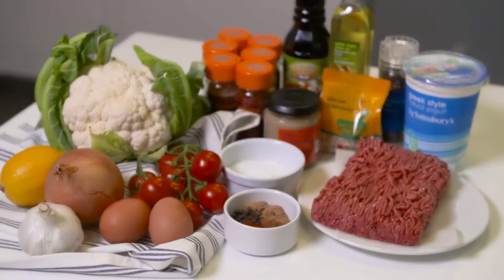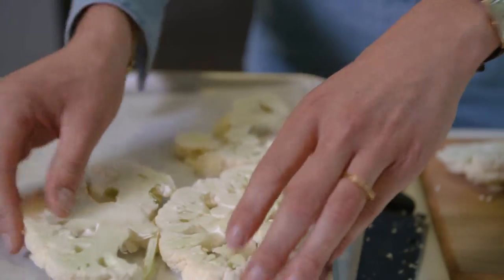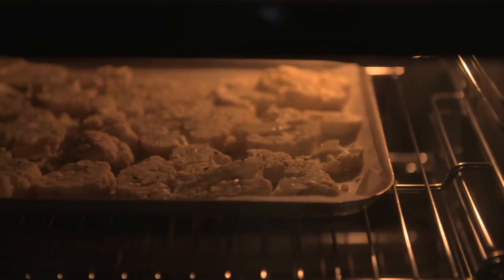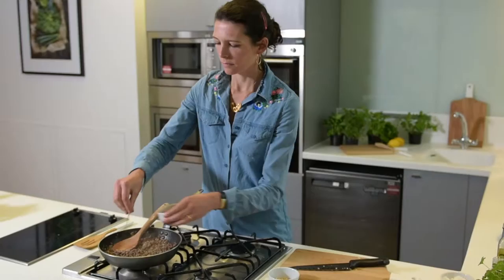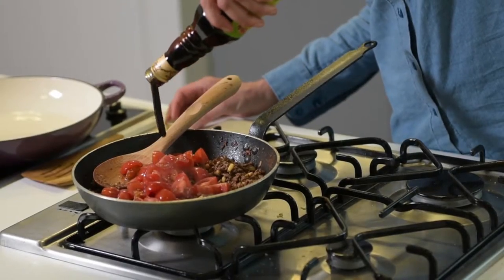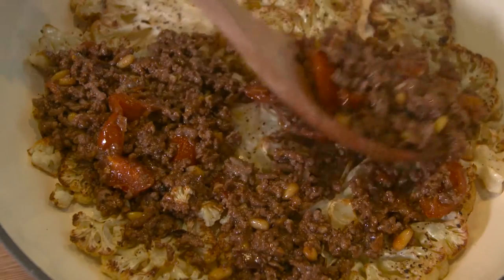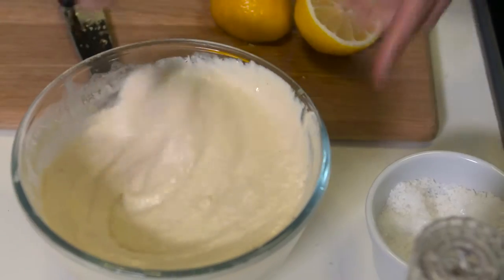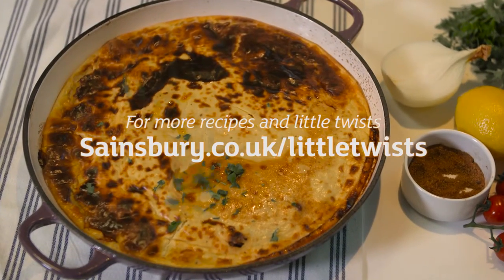Little Twist on a Cottage Pie With Thomasina Miers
This delicately flavoured take on a classic cottage pie disguises cauliflower on its base and is sweetened with cherry tomatoes and pomegranate molasses.  The tahini-rich topping makes it incredibly rich in calcium too.

 Serves 4–6

For the spice mix (NB this makes the required 2 tbsp of spice mix but you could make a bigger batch to perk up other mid-week meals)

1 small cauliflower (leaves removed)
3-4 tbsp olive oil
salt and pepper to season
1 onion, finely chopped
2 garlic cloves, chopped
500g minced beef
2 tbsp pine nuts
200g cherry tomatoes, roughly chopped
1 tbsp pomegranate molasses
2 big handfuls of parsley leaves, roughly chopped
200g Greek yoghurt
100g tahini
2 eggs
To make the spice mix, simply combine all the ground ingredients in a small bowl.

Preheat the oven to 220C/425F/gas 7 and cover a baking tray with greaseproof paper. Cut the cauliflower in half, then slice it through the stem into 1/2cm-thick slabs. A few florets will fall away, but don’t worry.  Spread out the cauliflower slabs and little florets in a single layer on the baking tray and drizzle with 1-2 tablespoons of oil.  Season lightly with salt and pepper and roast at the top of the oven for 20 minutes until just tender and the edges are a little burnt.
Meanwhile, heat the remaining oil in a frying pan over a medium heat and fry the onions and garlic until soft, 8-10 minutes, seasoning generously with salt and pepper at the beginning. Turn the heat up to high, then add the beef mince and fry, stirring constantly, breaking up the meat into tiny crumbs with a wooden spoon.
When the beef is cooked through and beginning to colour, stir in the spice mix and pine nuts and cook for another couple of minutes until it begins to smell fragrant. Stir in the tomatoes, the pomegranate molasses and a small splash of water and simmer for a further 3 minutes before stirring in half the parsley.  Check the seasoning and adjust to your taste.
Remove the cauliflower from the oven, and turn the temperature down to 180C/350F/gas 4. Spread the cauliflower over the base of a small baking dish and spoon the beef over the top.
Beat together the yoghurt, tahini, eggs and lemon juice in a large mixing bowl. Thin with a few splashes of water so that it’s thick like Greek yoghurt. Spread over the beef, then place in the oven for 15-20 minutes until golden and the top is set. Sprinkle with the remaining parsley and dish up with some greens or a salad.